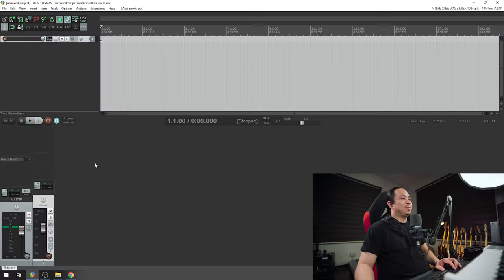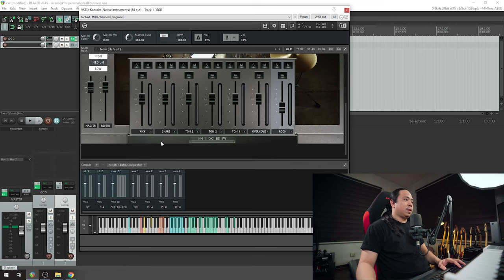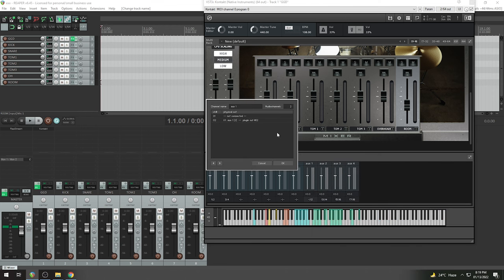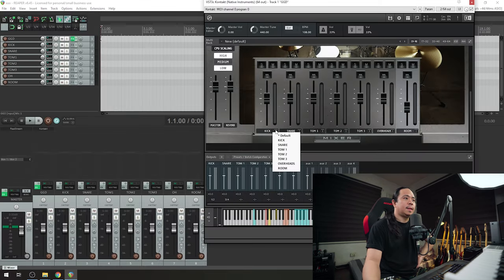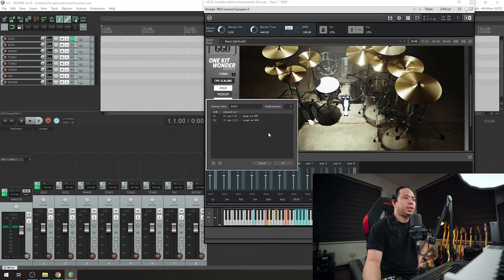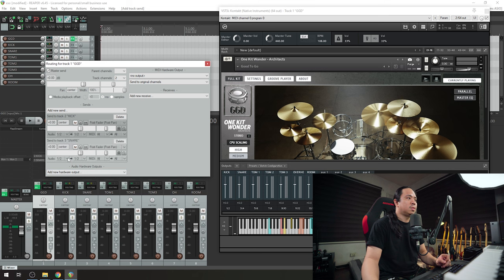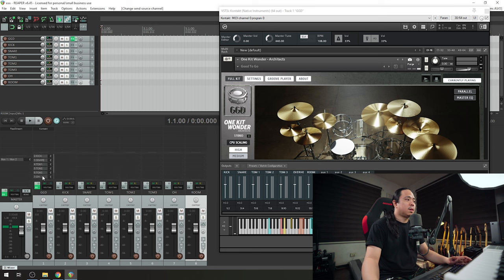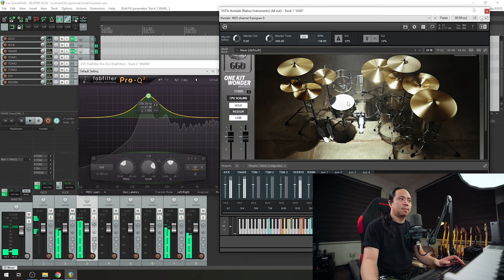How To Route GGD OKW Architects in Reaper (English)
Learn how to Route GGD OKW Architects in Reaper

CAMERA, LENSES AND OTHER
- Sony A7C
- Sony 16-35mm 2.8 GM
- Godox SL60
- Goxox P90L + Grille

- Mixing and Mastering
- Recording Sessions (Drums)

Your donation means a lot and is a huge support in paying my rent and bills for making these youtube videos. It will also help my channel grow and continue what I am doing.

If you like to support by donating please use this